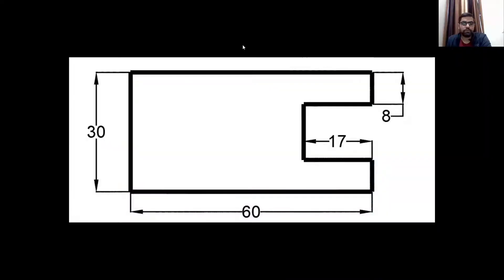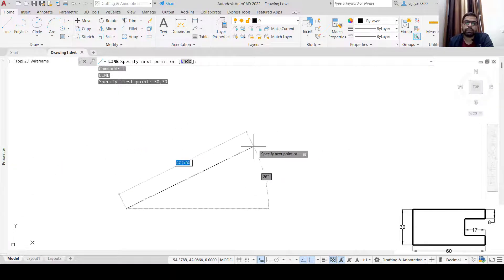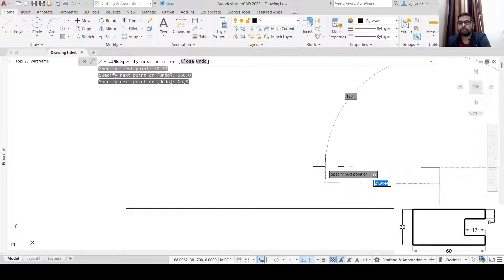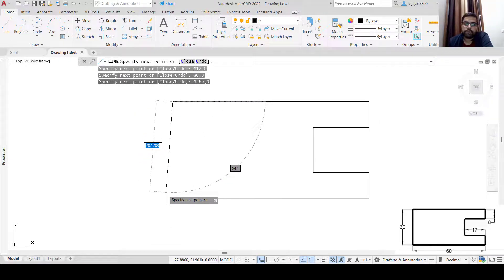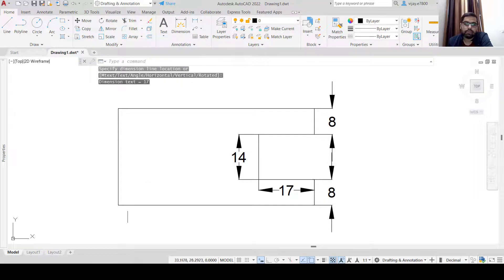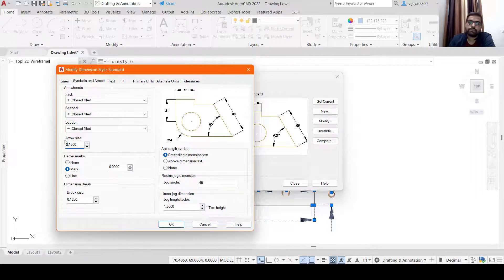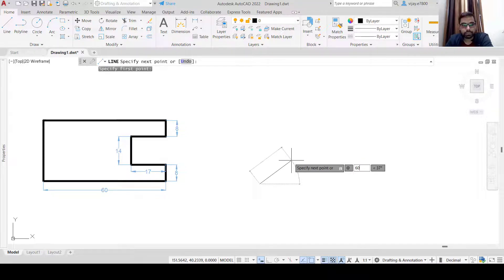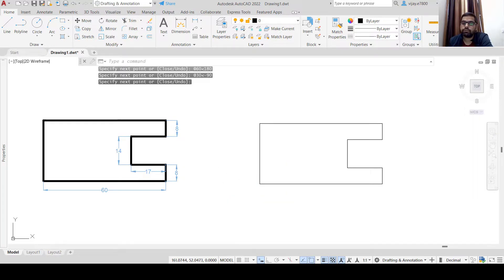Practice: 1 Drawing using the Relative Cartesian and the Polar Coordinate System in AutoCAD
In this Autocad practice tutorial, we'll be working with the relative and polar coordinate systems. We'll be using these systems to create a drawing.

This Autocad practice tutorial is a great way to learn how to use the relative and polar coordinate systems in Autocad. By the end of this tutorial, you'll be able to create a drawing using these systems confidently!
This is a series in which all the drawings of experiments of Subject Computer Graphics using CAD will be explained which are taught in Chandigarh University. Students can refer these videos and can ask their queries in the comment box. I will be more than happy to help.